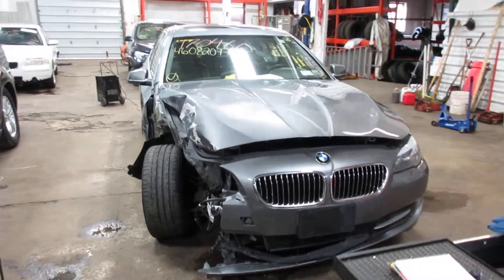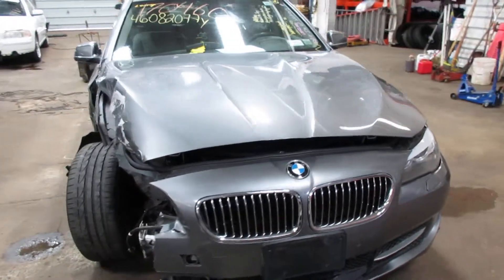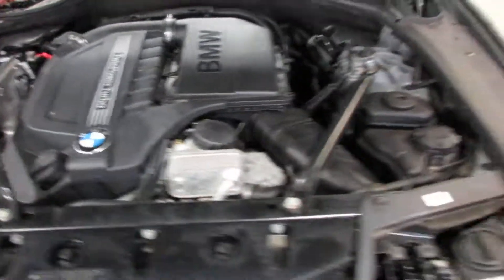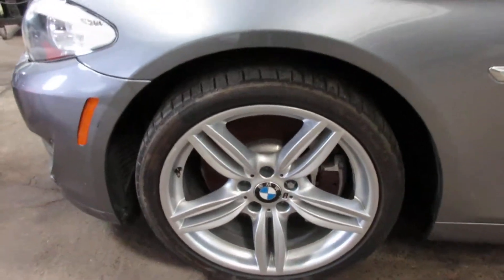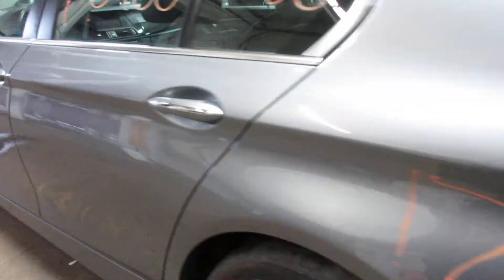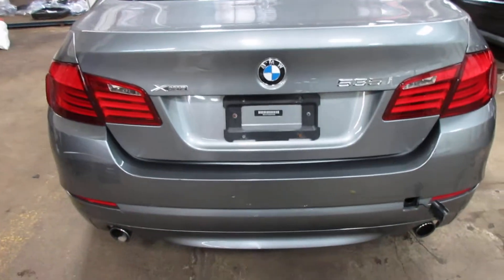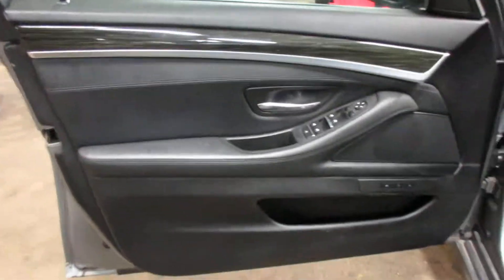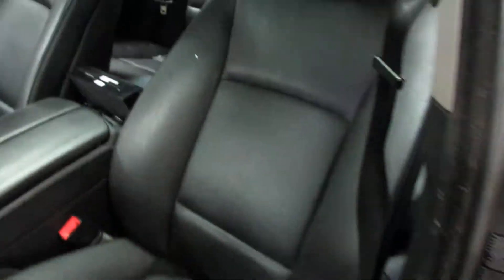Parting out a 2013 BMW 535i - 170460 - Tom's Foreign Auto Parts